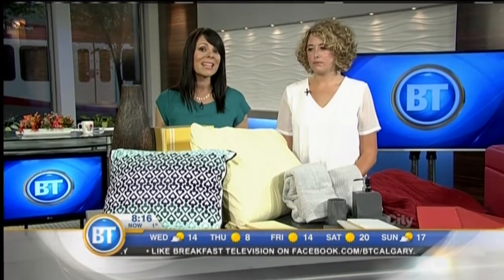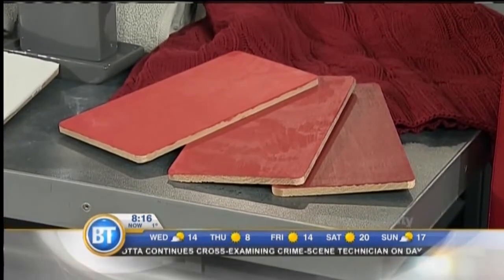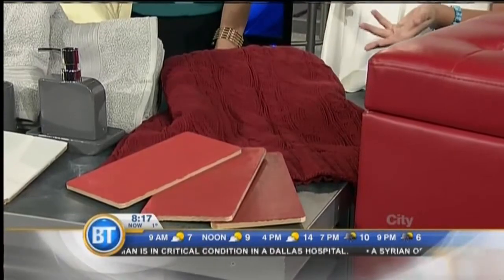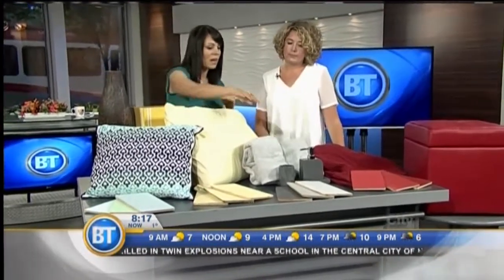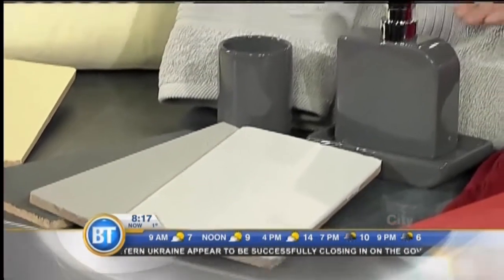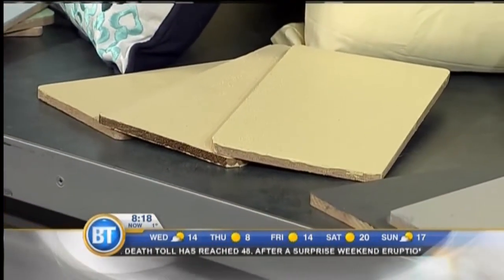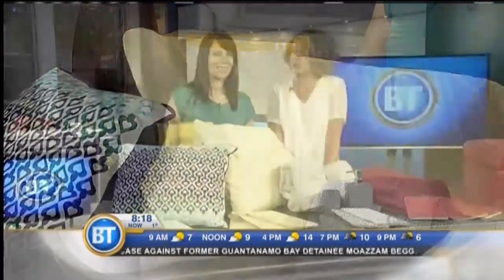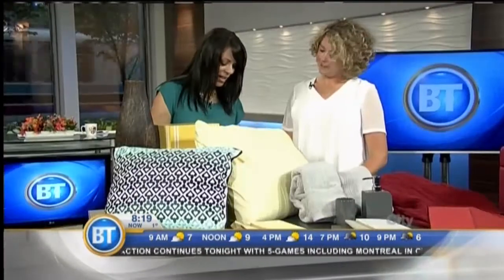Fall Paint Ideas - October 1st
Gillian Edwards from Brookfield Residential shows us how to cozy up your home with a fresh coat of paint featuring this season’s warmest colours!